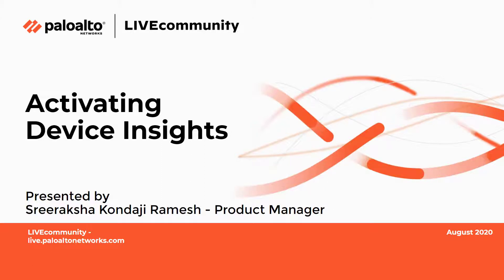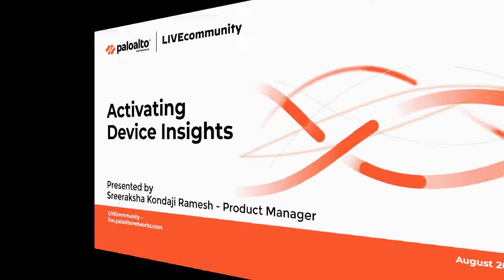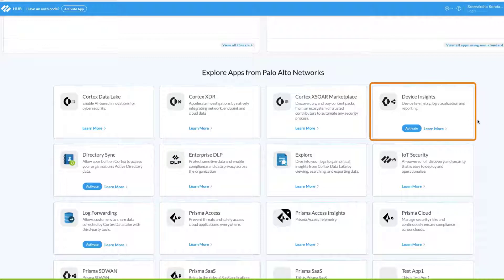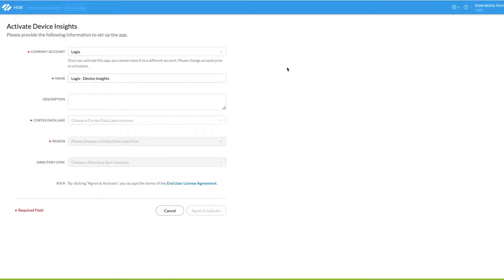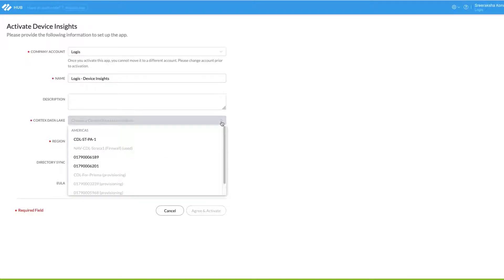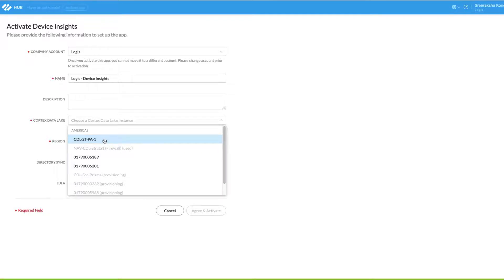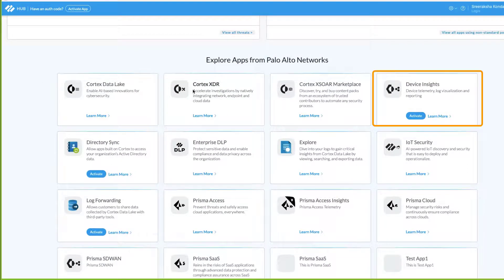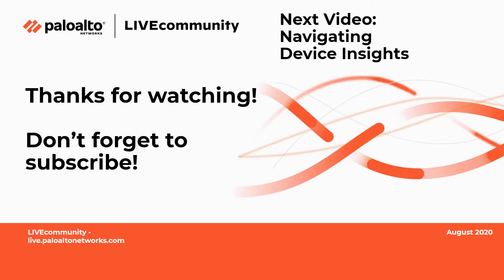Activating Device Insights - Palo Alto Networtks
This video covers the activation of Device Insights for Palo Alto Networks devices.